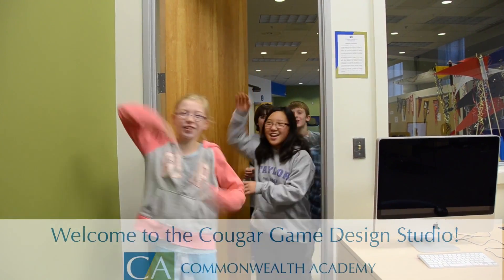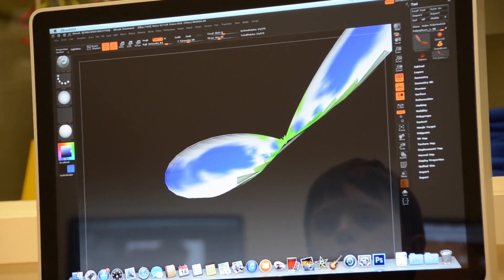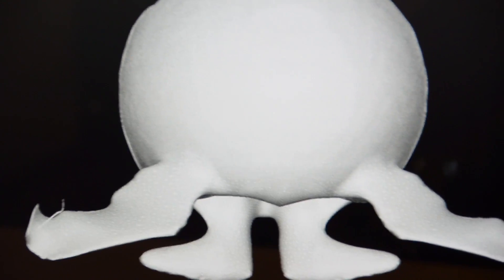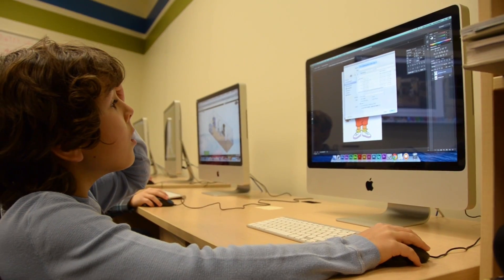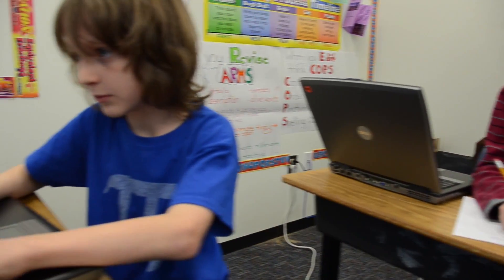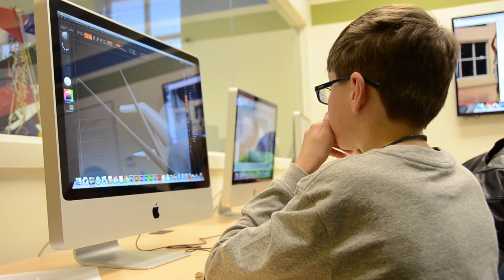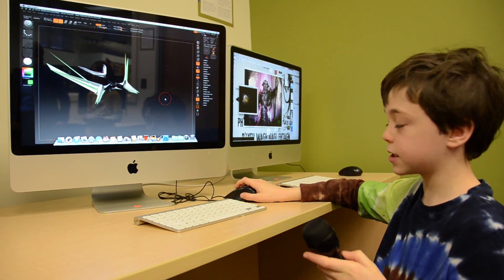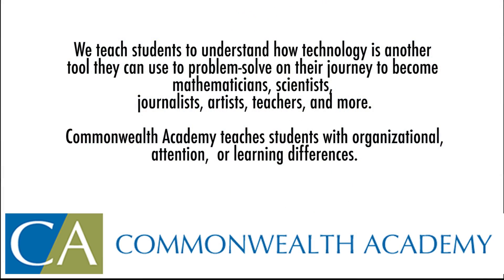White House Film Festival: Building Concrete Pathways to the Future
In the Cougar Game Design Studio, fifth grade students use technology to strengthen visual thinking and conceptual skills, as they apply mathematical concepts and the writing process to design imaginative game creatures. After building a computer prototype for a museum, they transformed their classrooms into a showcase where they presented their work to parents. This project is just one example of how Commonwealth Academy students with ADHD, dyslexia, and other learning differences use industry standard software to learn the concrete steps required for their future professions.